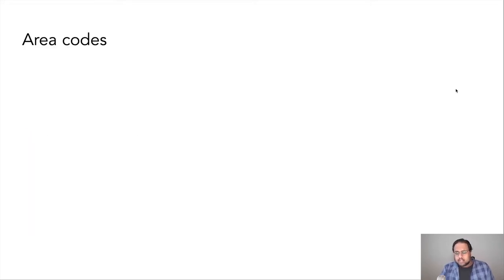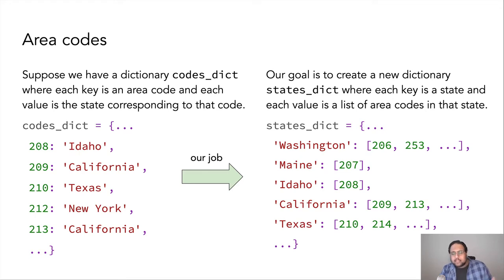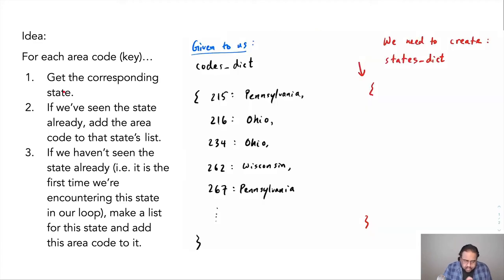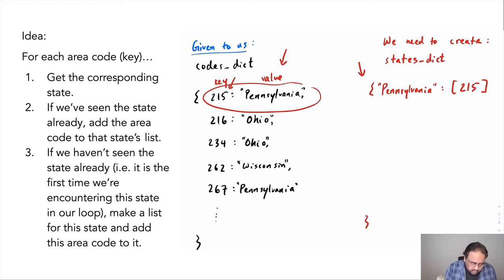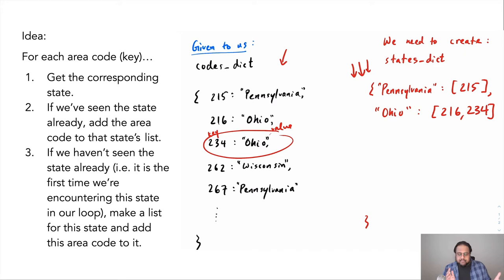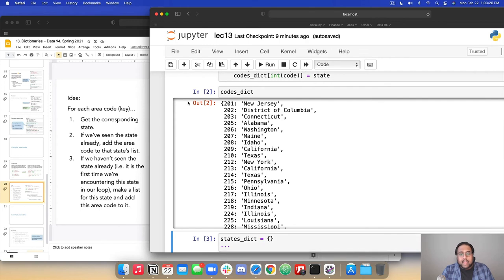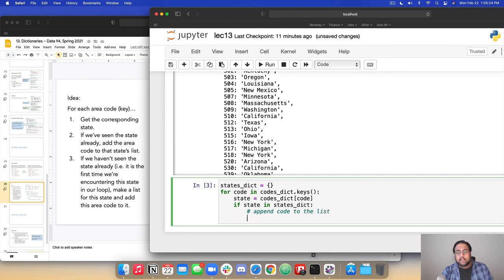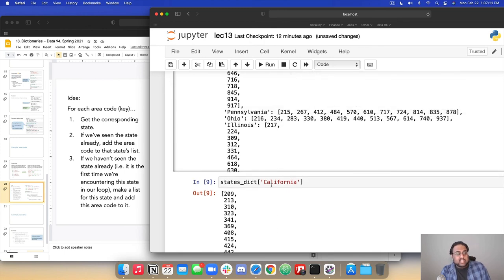Lecture 2 Dictionaries and Area Codes Example – Practical Data Science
This video is taken from another class I taught; ignore the reference to "Homework 4."